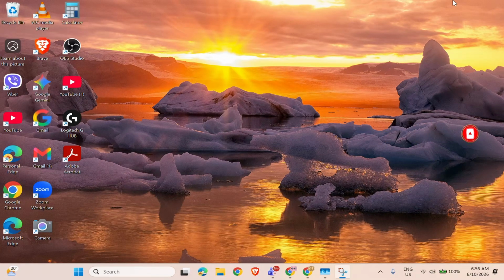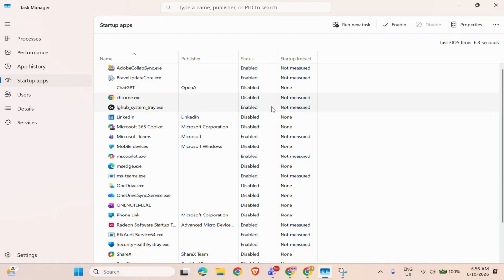How To Remove Start Apps On Your Windows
Welcome to our step-by-step guide on “How To Remove Start Apps On Your Windows”! If you want to stop unnecessary programs from launching automatically when your computer starts, this video is for you. We’ll show you how to remove startup apps on Windows, disable startup programs, and improve your PC’s boot time and performance.

From using Task Manager to managing startup settings, these tips will help you prevent unwanted apps from running at startup and make your Windows PC or laptop faster and more efficient.

In this video, we will show:

How to remove startup apps on Windows
How to disable startup programs in Windows
How to stop apps from opening on startup
How to manage startup apps using Task Manager
How to improve Windows startup performance

What you'll learn:

How to access startup settings in Windows
How to disable unnecessary startup programs
How startup apps affect PC performance
How to speed up Windows boot time
How to manage app permissions at startup